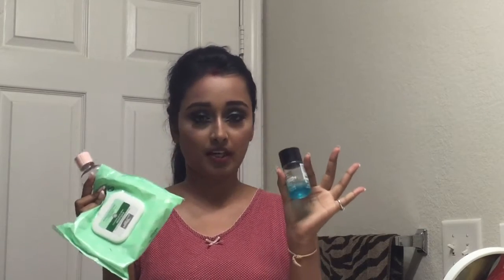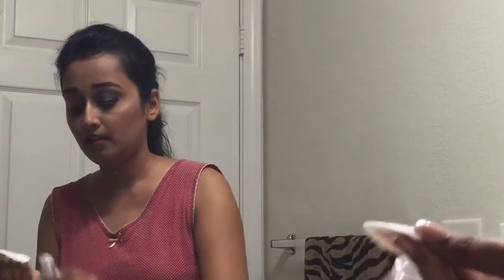How To Remove Makeup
Hey Everyone!
In this video I have shown you "How To Remove Makeup".

Product you can use to remove Makeup:
Makeup Remover
Cleansing oil/baby Oil
wet makeup remover wipes

cotton pad
cue tips